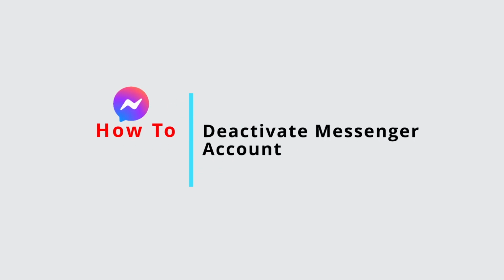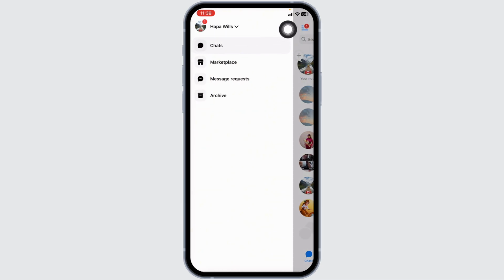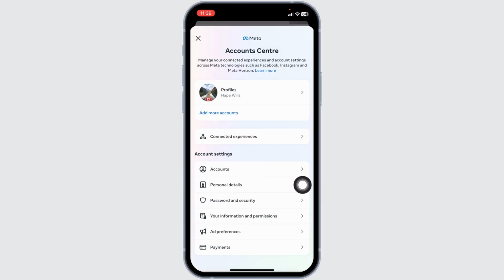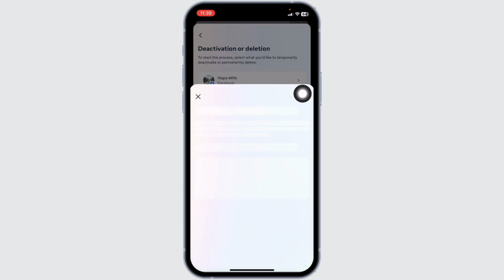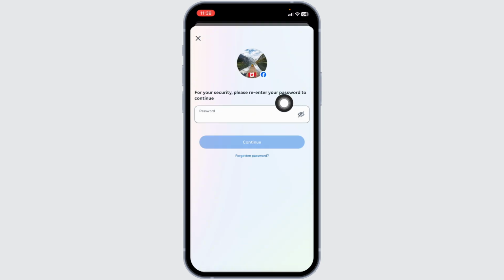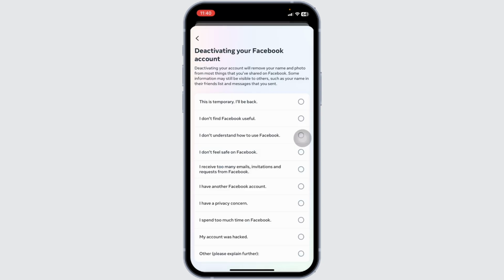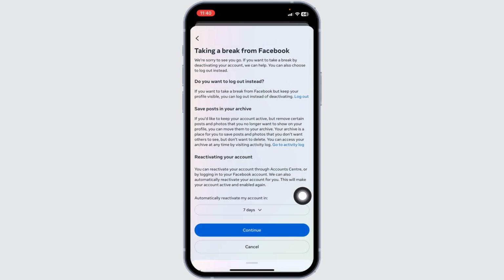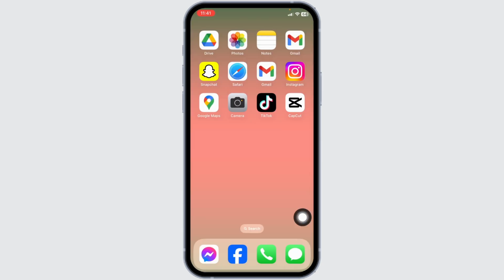How to Deactivate Messenger Account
In this step-by-step tutorial, we'll show you how to deactivate your Messenger account, whether you're using it on a mobile device or a computer. We'll also provide tips on what to do before deactivating and how to reactivate your account if you change your mind.

👋 Welcome to Glitch Sorcerer! In this video, we'll guide you through the process of deactivating your Messenger account. If you're looking to take a break from Messenger or want to permanently deactivate your account, this tutorial is here to help.

Tips for Deactivating Your Messenger Account

📱 Timestamps:

0:00 - Introduction
0:05 - How to Deactivate Your Messenger Account